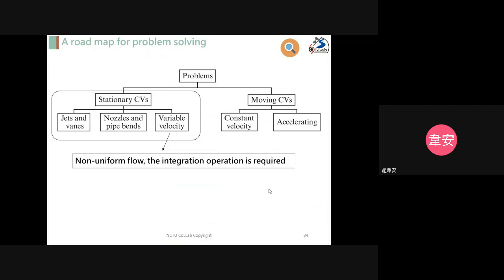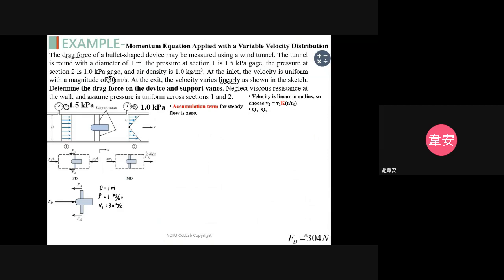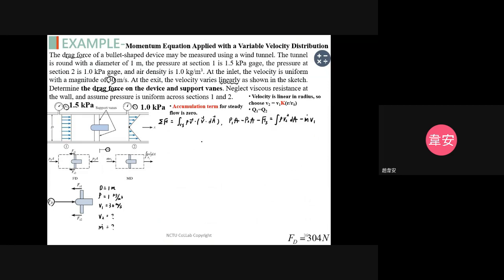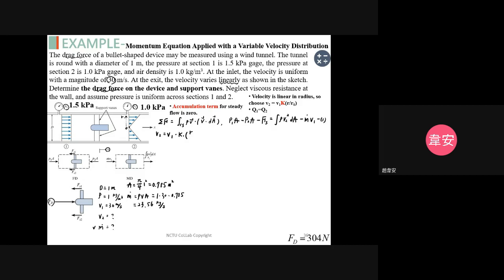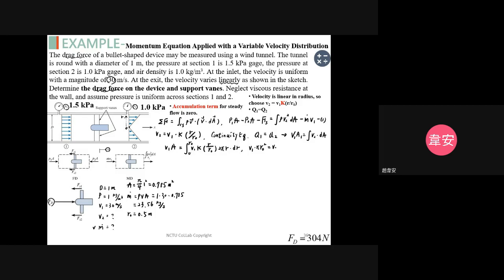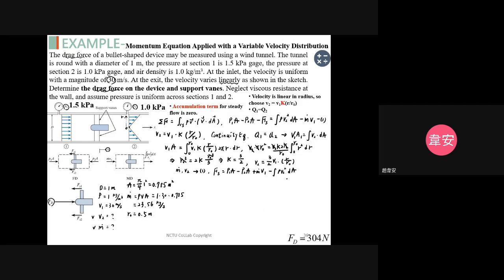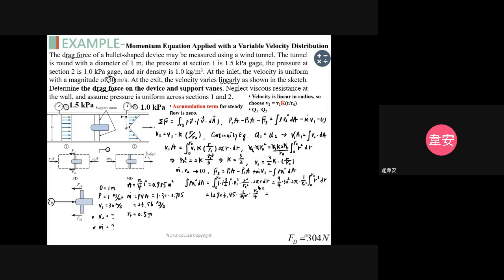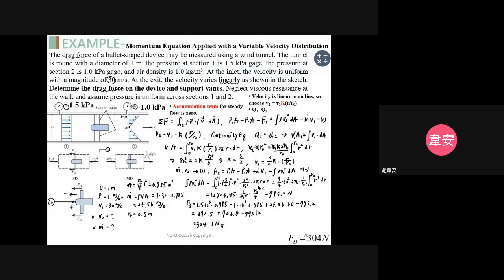FluidMechanics-Ch6.The_Momentum_Equation (IV)